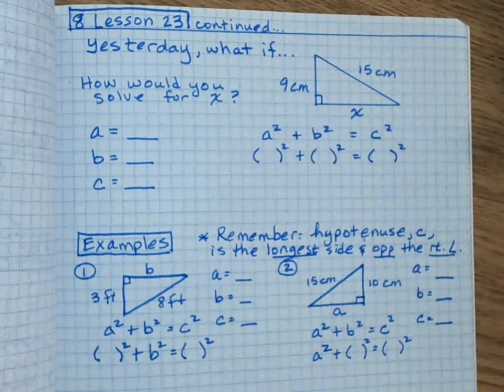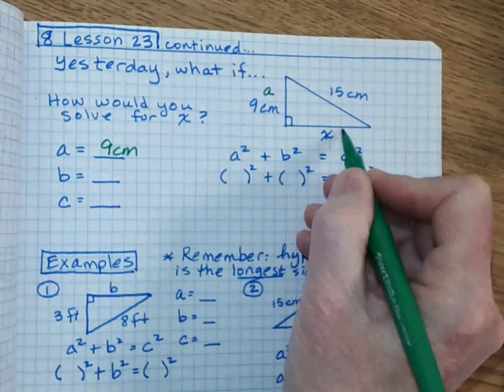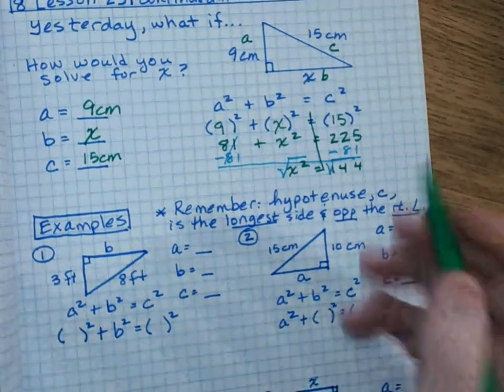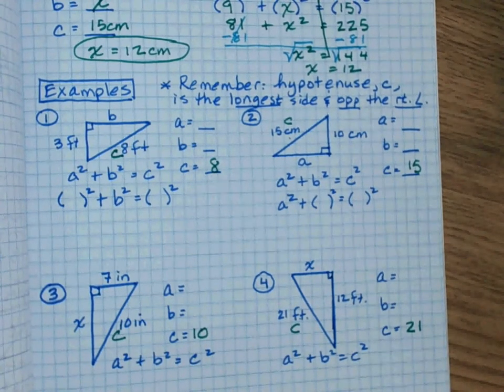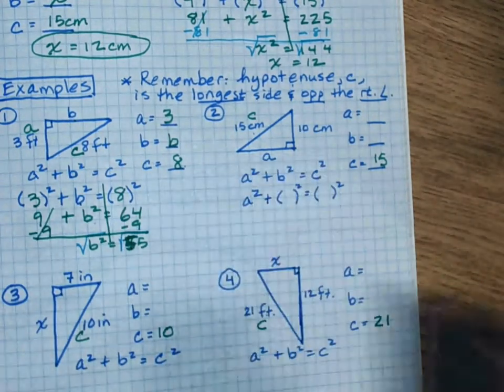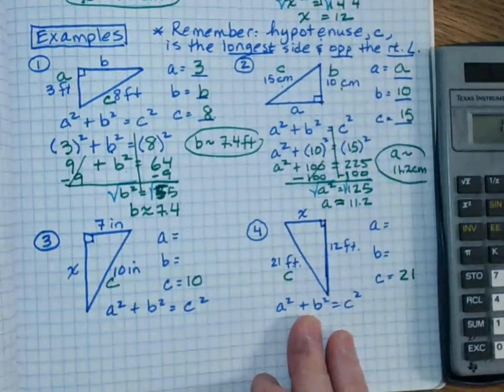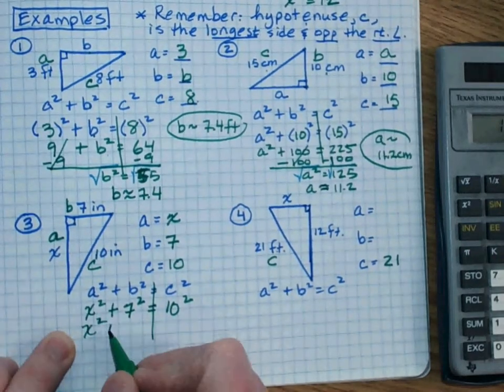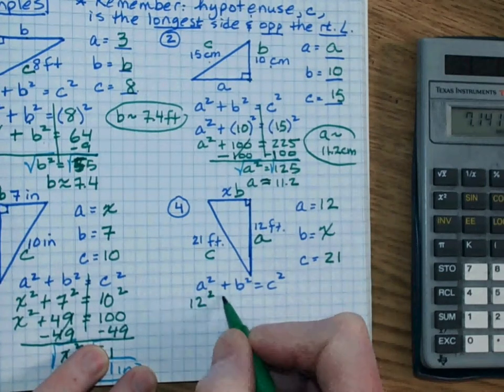8 L 23 solve for legs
Understanding the Pythagorean Theorem - solving for legs